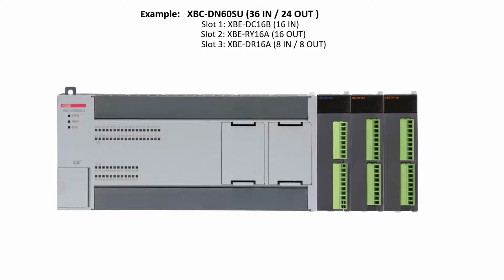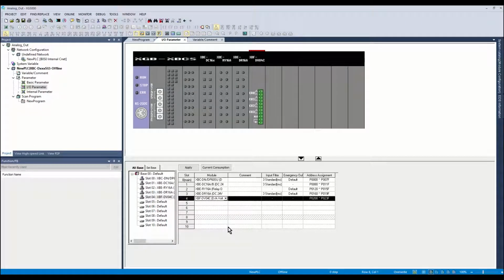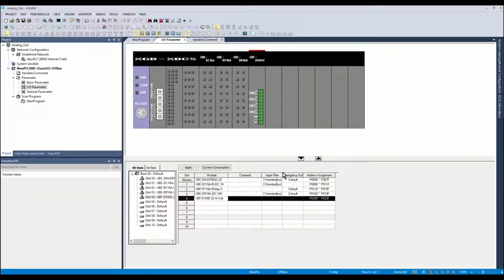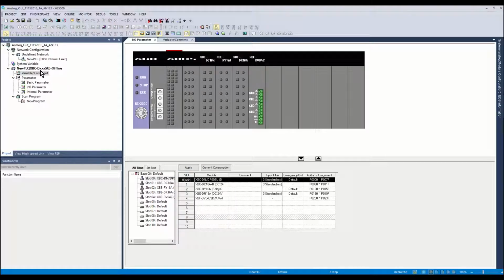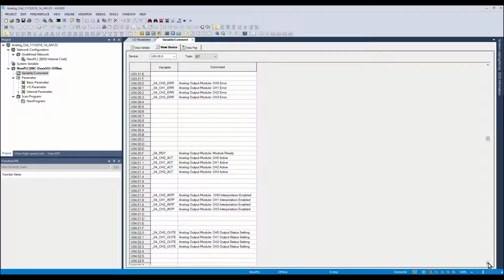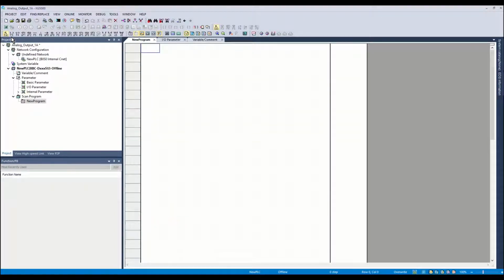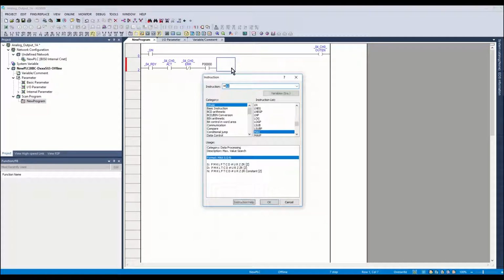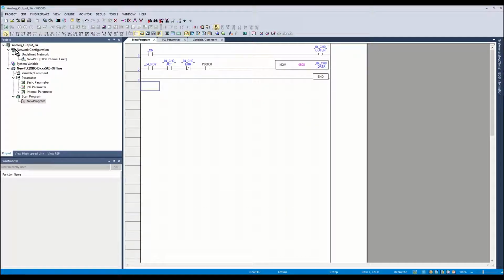LSIS XGB PLC Analog Output Module Configuration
This video explains analog output module configuration and use in ladder programming.